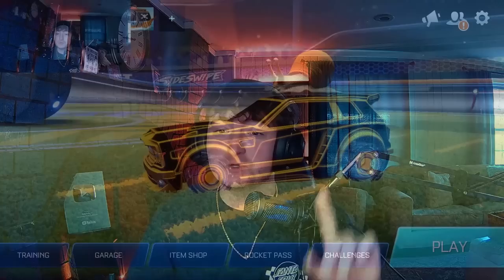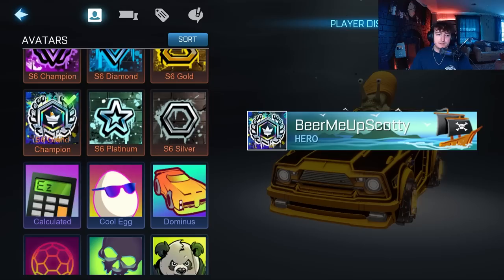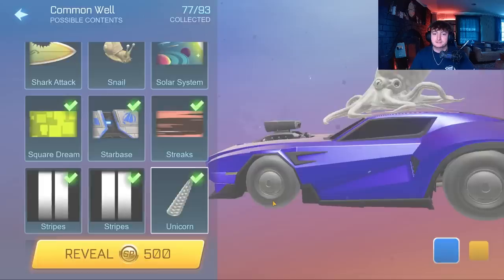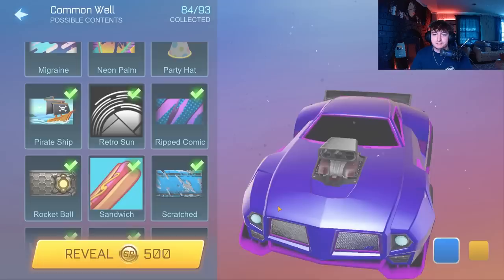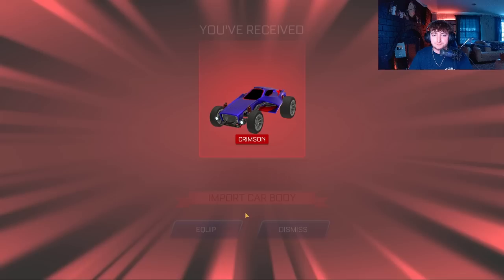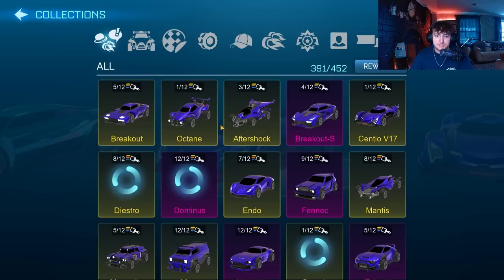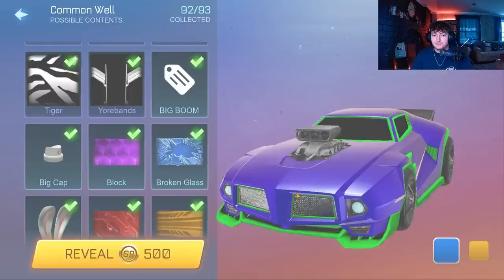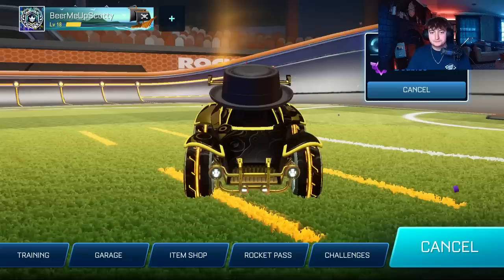*EVERYTHING NEW* in Season 7 Rocket League Sideswipe